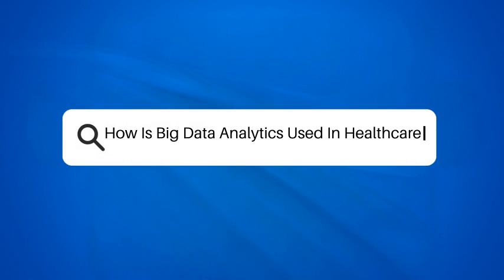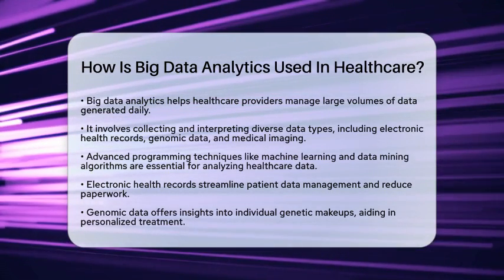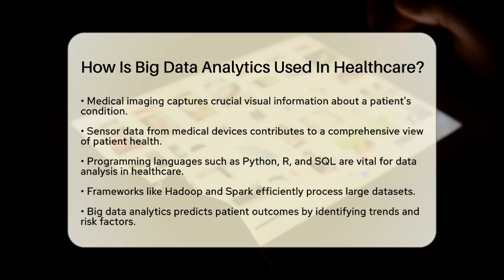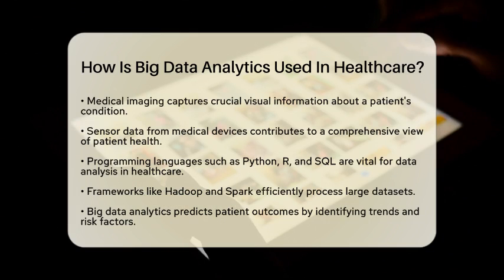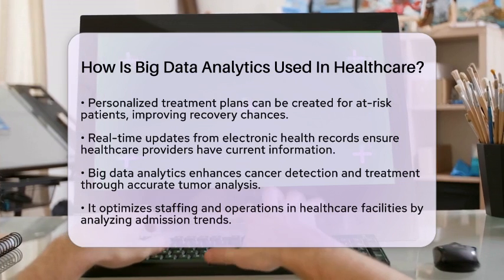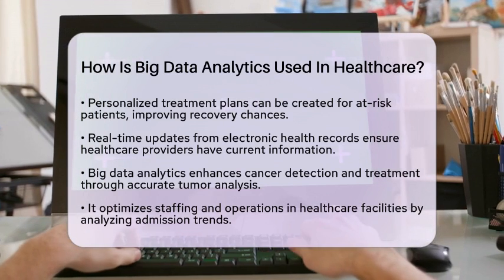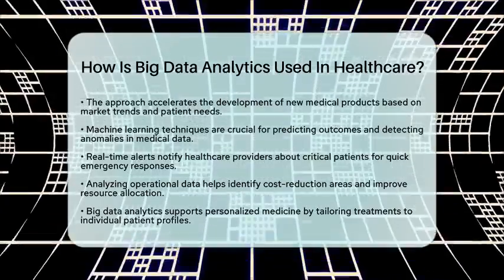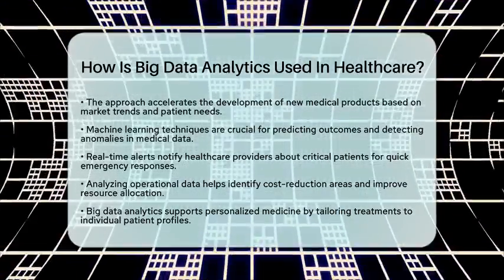How Is Big Data Analytics Used In Healthcare? - Next LVL Programming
How Is Big Data Analytics Used In Healthcare? In this informative video, we will dive into the world of big data analytics in healthcare. Discover how healthcare providers utilize advanced data analysis techniques to manage and interpret the vast amounts of information generated daily. We'll cover the various types of data involved, including electronic health records, genomic data, and medical imaging, and how they contribute to patient care.

You'll learn about the essential programming languages and frameworks that enable data scientists to process large datasets effectively. We'll highlight the real-world applications of big data analytics, from predicting patient outcomes to enhancing cancer detection and treatment plans. Additionally, we will discuss how data analysis optimizes hospital operations, improves staffing efficiency, and accelerates the development of new medical products.

By the end of this video, you will have a clearer understanding of how big data analytics is reshaping the healthcare industry, leading to better patient outcomes and innovative solutions.